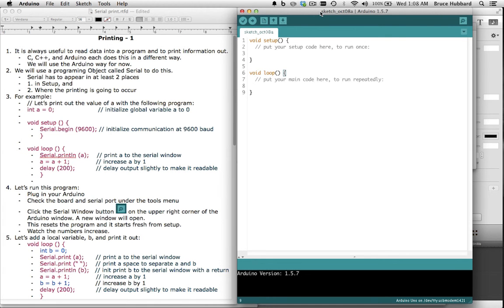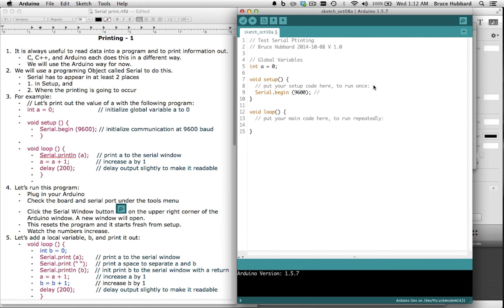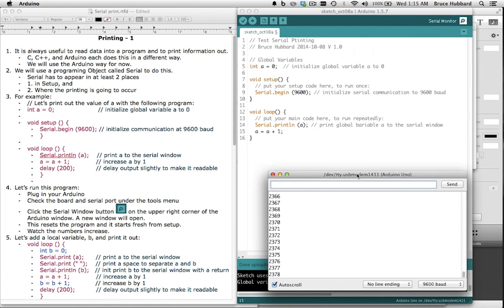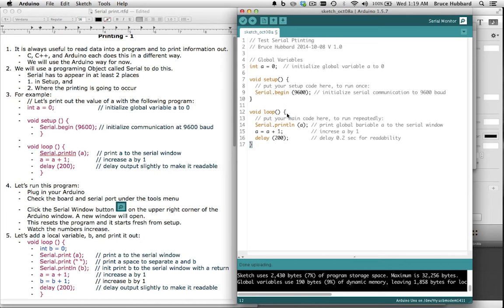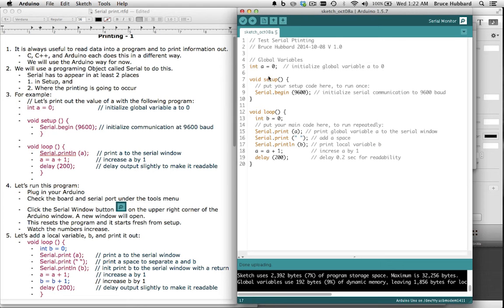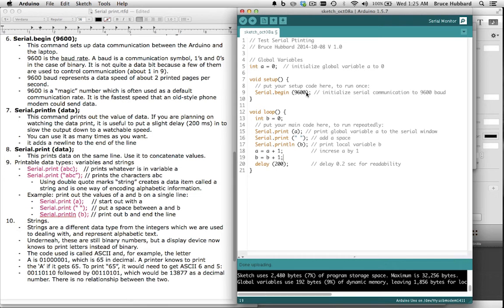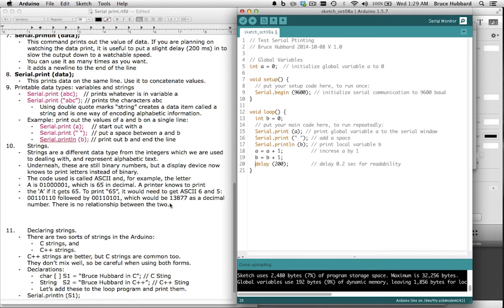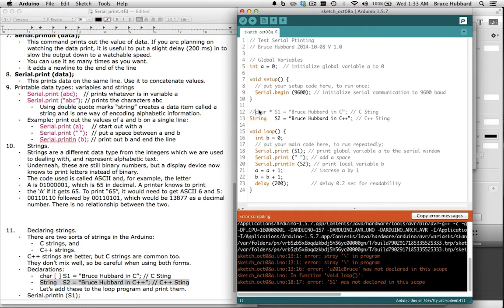05 Serial IO and Printing